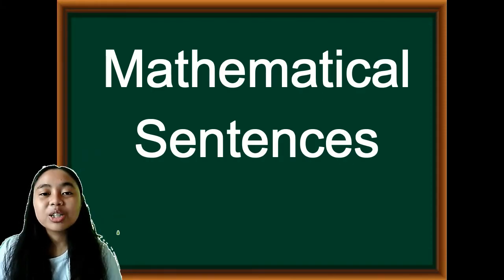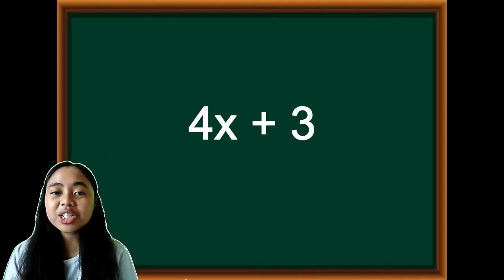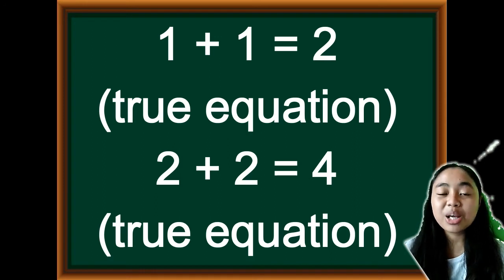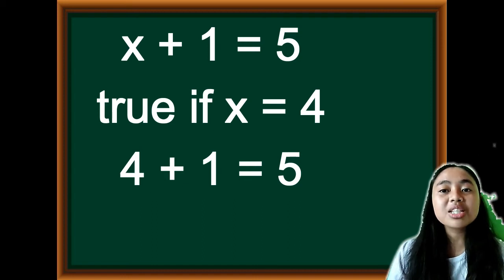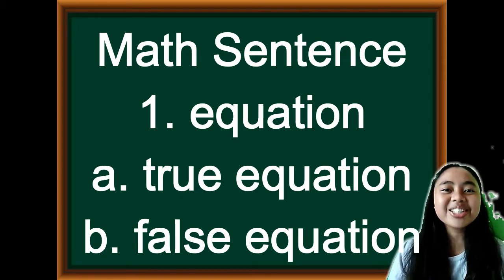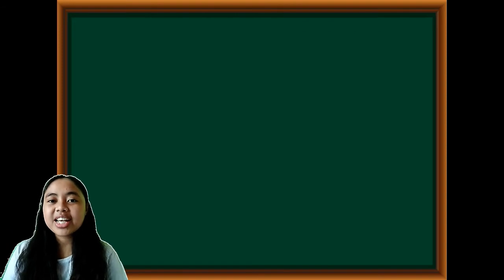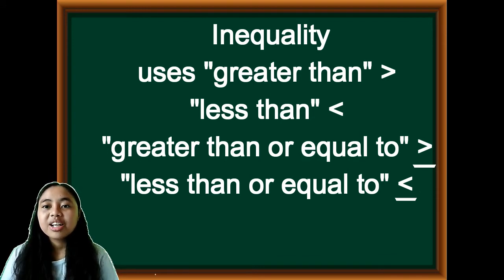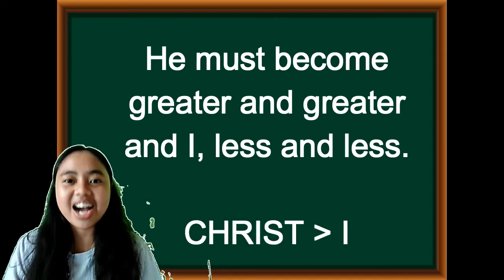Equations, Inequalities and How Math Points to Jesus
Hello! I'm Urialle. I'm a Math Teacher who aims to point others to the only Savior, Jesus Christ.

In this video, I'll talk about equations, inequalities and as well as my favorite Math sentences.